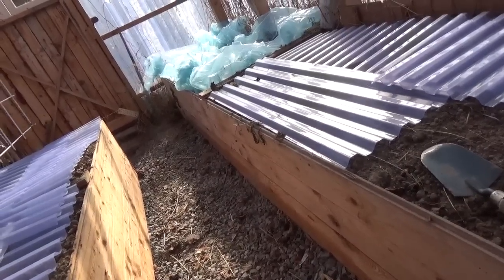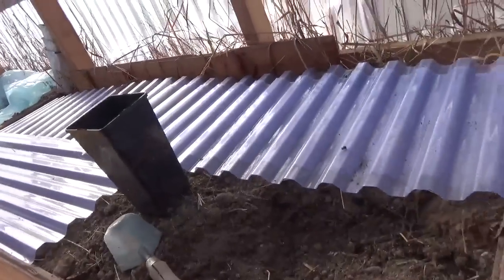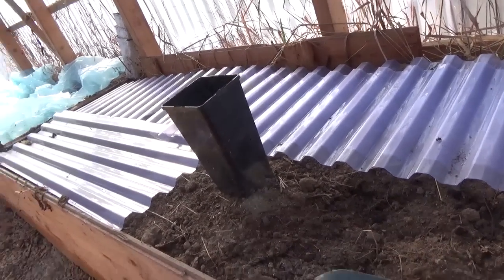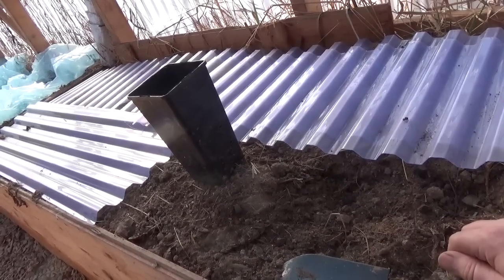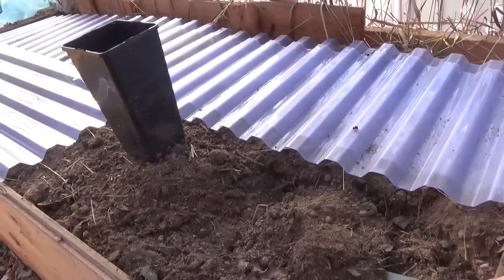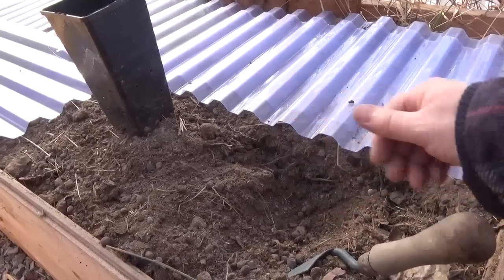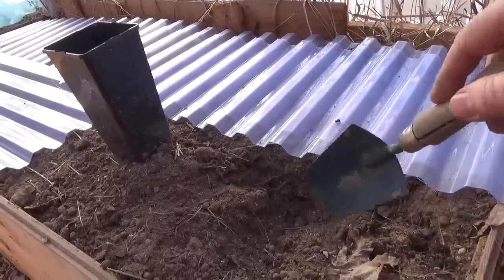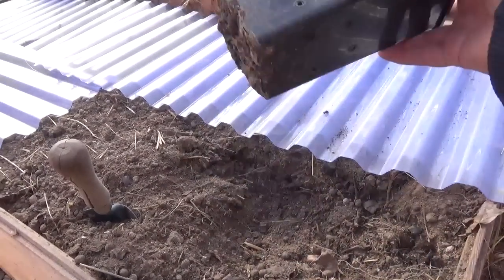Tomato - This is how I got an amazing harvest last year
Sanity4Sweden art